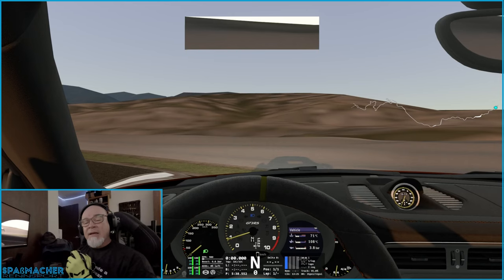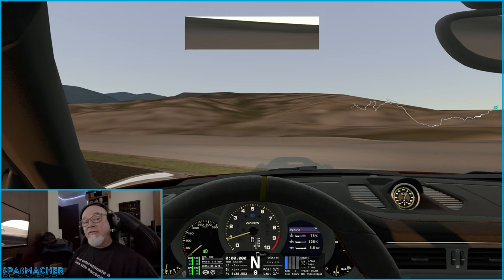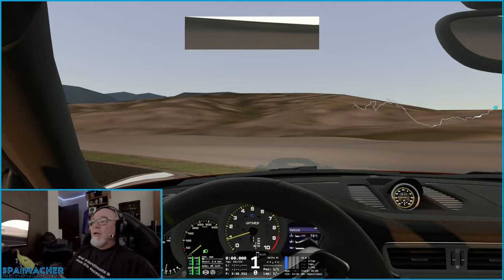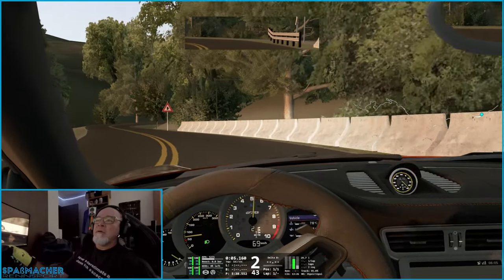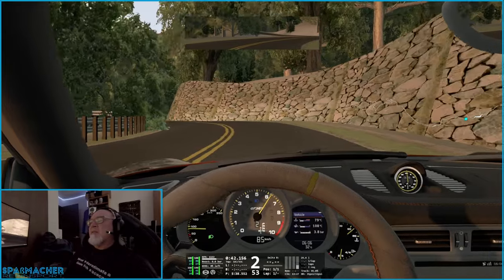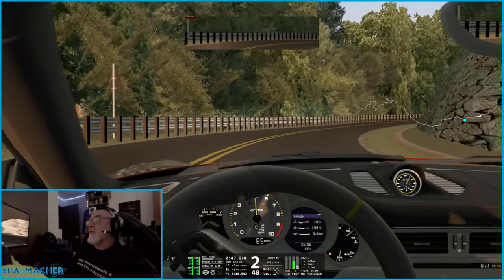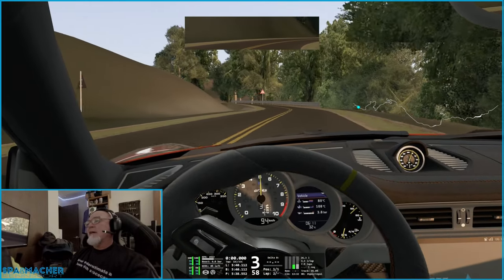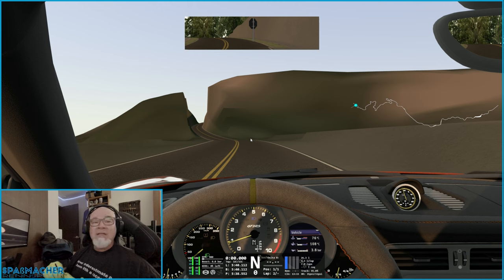AC drive of the CA-9 Saratoga Uphill map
Taking a brief break from the Japanese trackfest to enjoy a map recommended by @Etra2k. This one takes us back to California for the very popular highway CA-9 route to Saratoga.